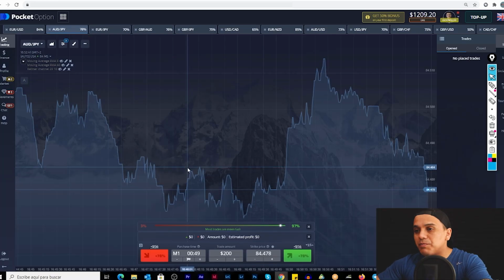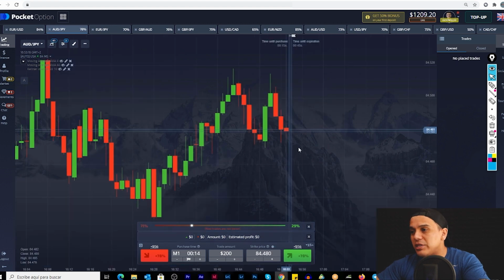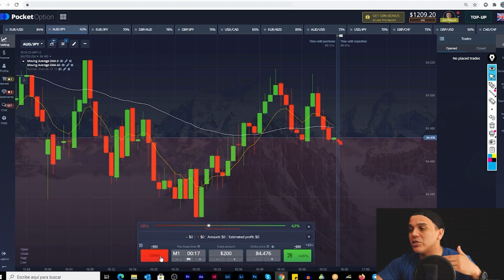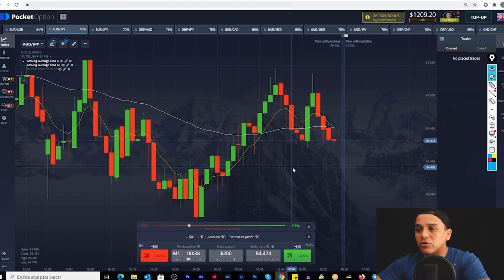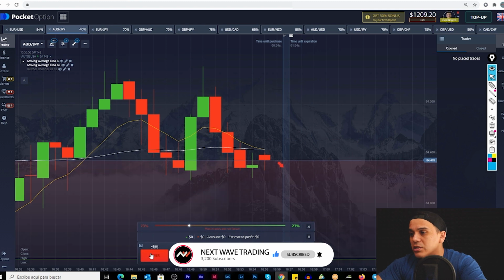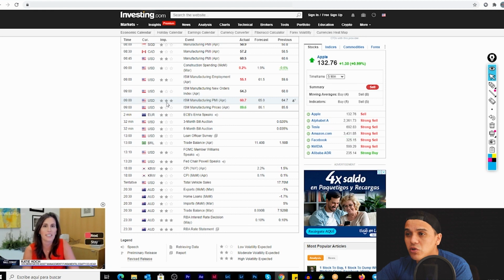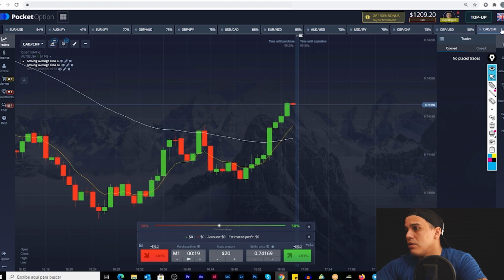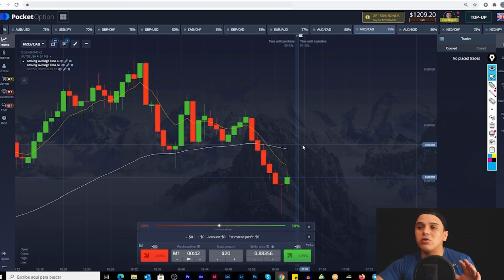BEST POCKET OPTION STRATEGY FOR BEGINNERS 2021 - FULL TUTORIAL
💲💹 BINARY OPTIONS BROKER WORLDWIDE 25 % BONUS CODE F88myJGn IN YOUR FIRST DEPOSIT